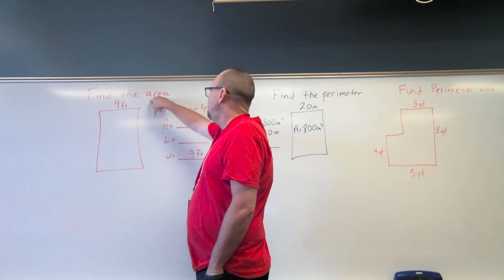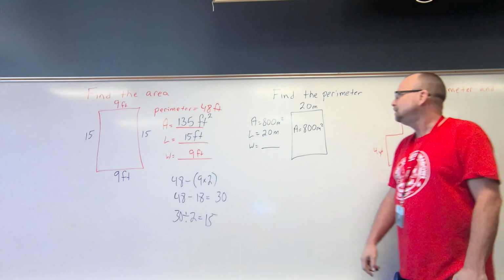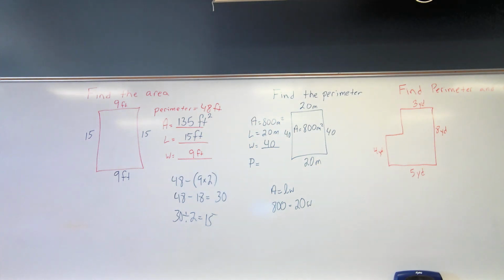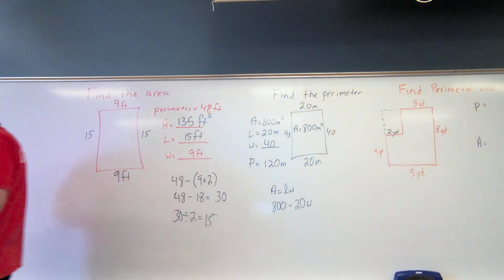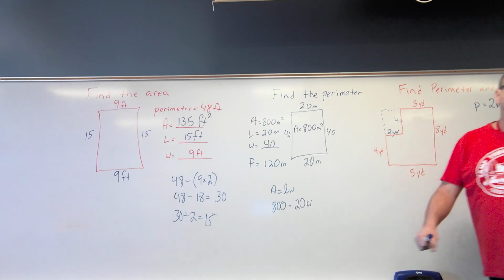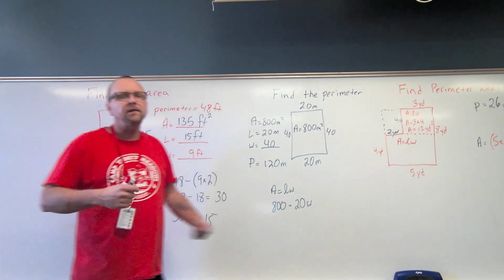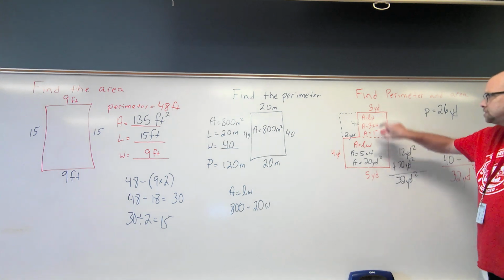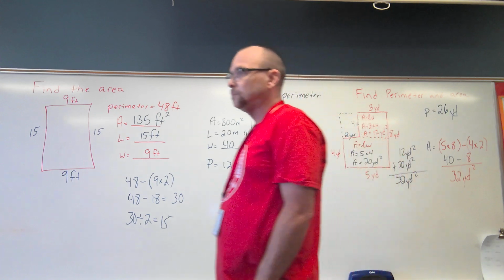2022 03 09 Perimeter and Area Tutorials